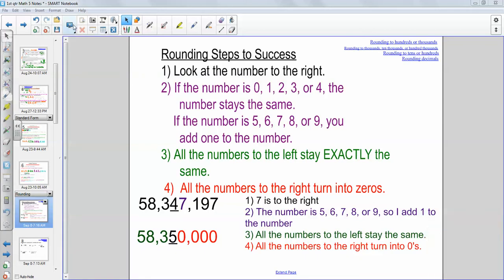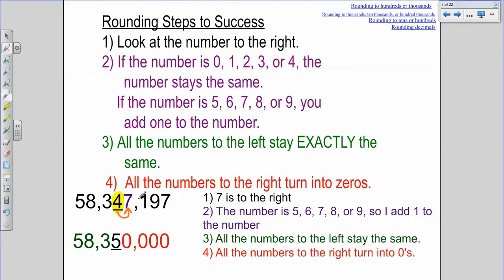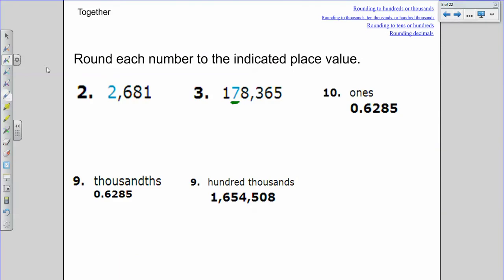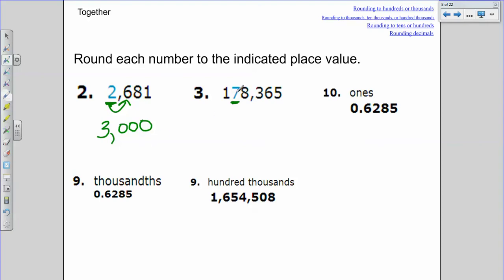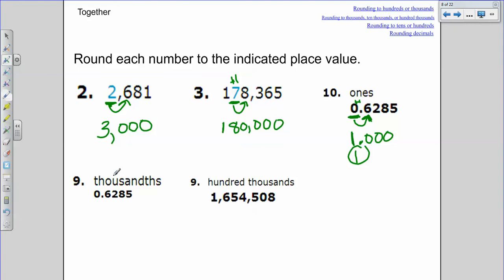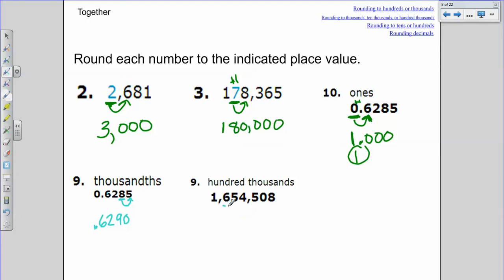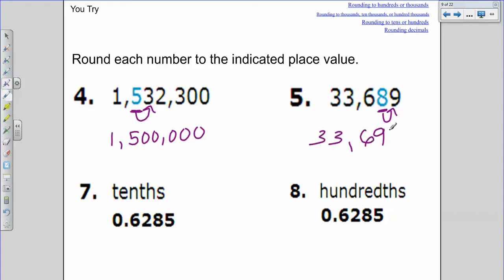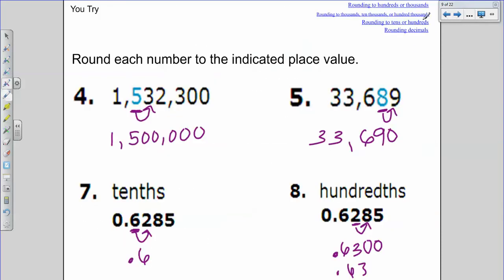Rounding WN & Decimals